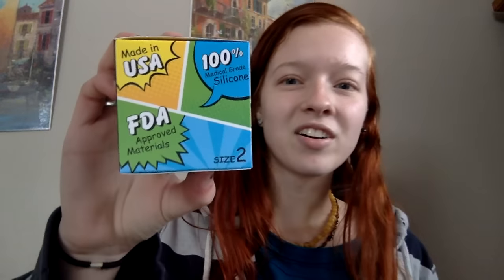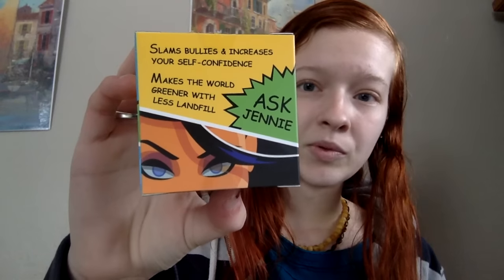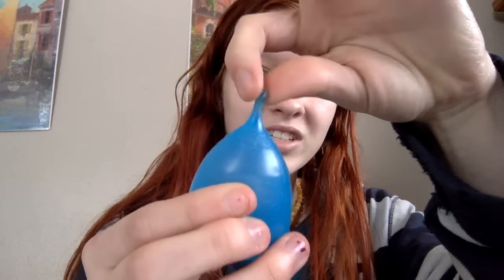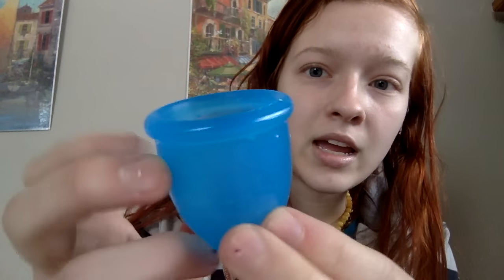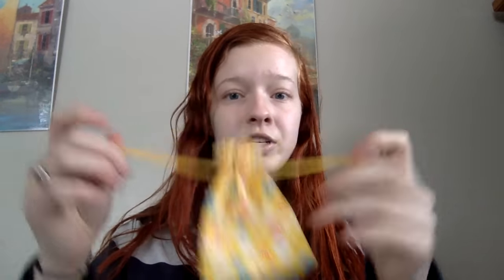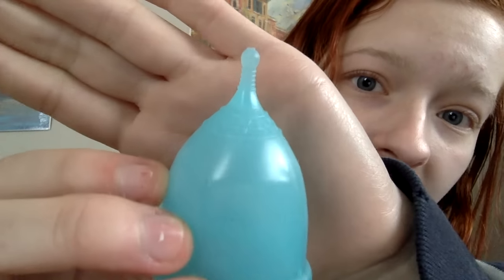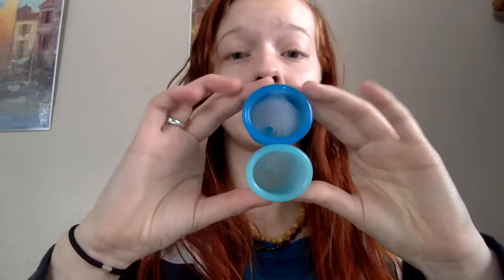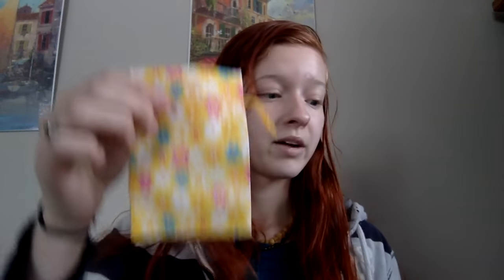Super Jennie Unboxing